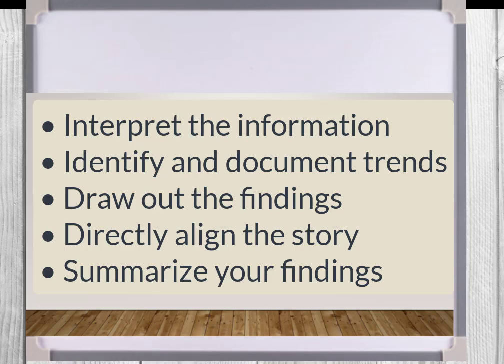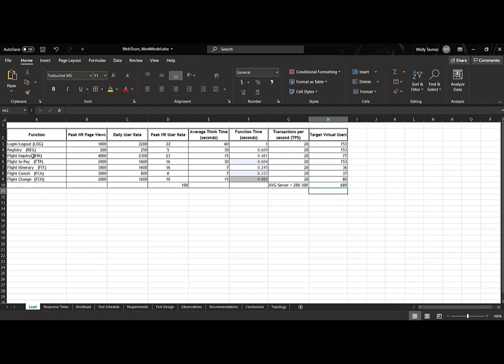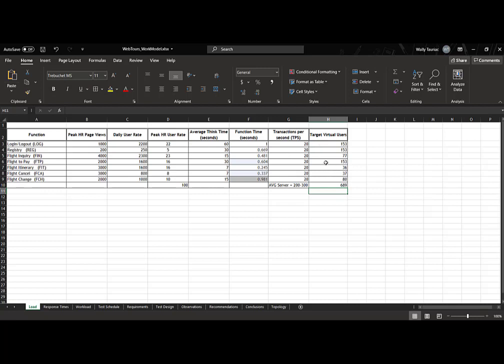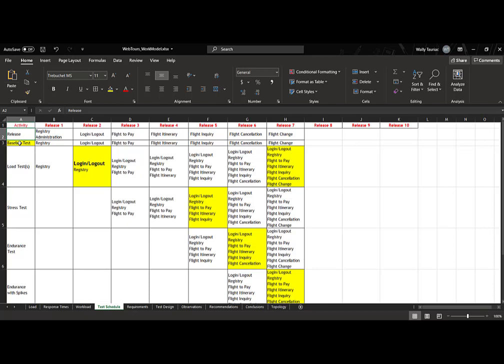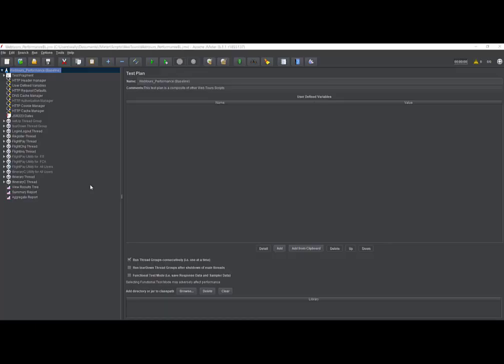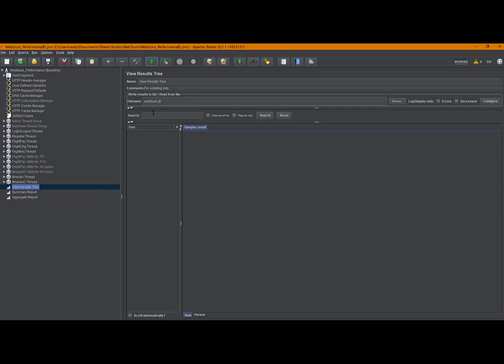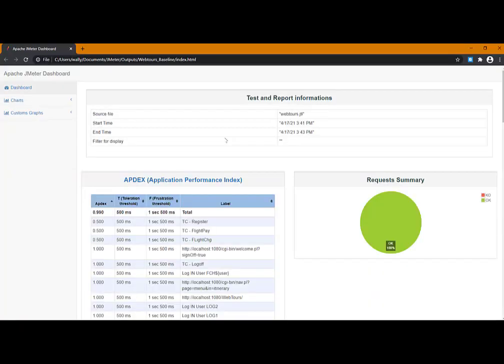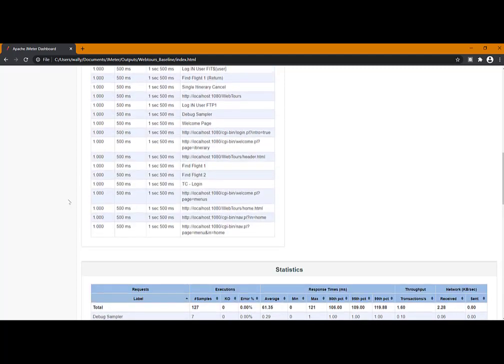JMeterDEMO 21a JMeter Performance Report Analysis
JMeter supplies sufficient report output to support useful data analysis. It is good practice for a performance test analyst to have an analysis approach that helps with perusing data and performance reports. The stakeholders need to understand the condition of the application. Will it serve the customers functional needs, or does it need improvements?